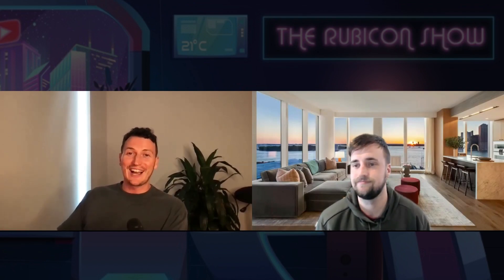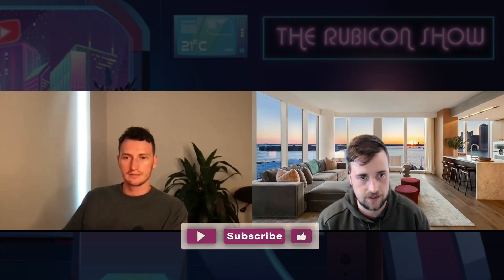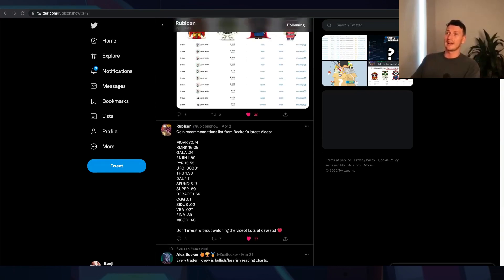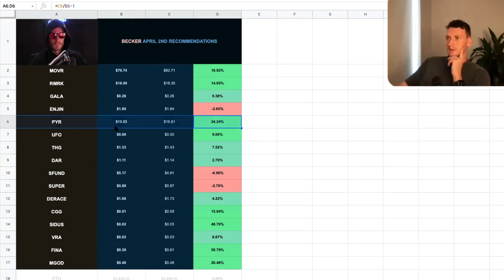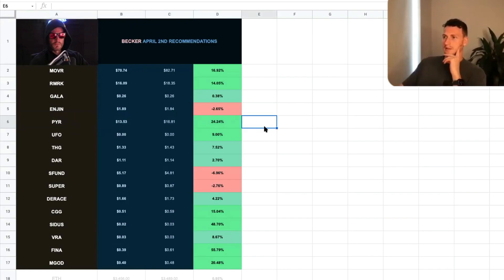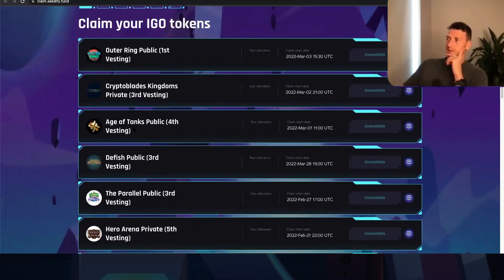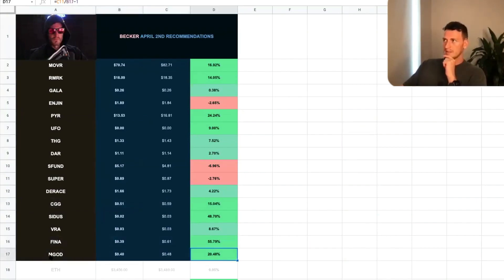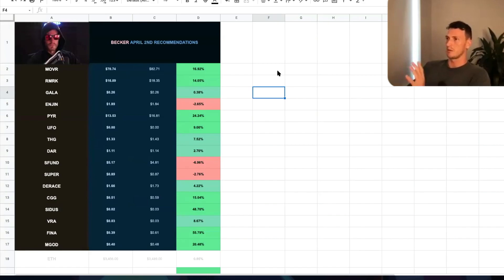Alex Becker Crypto Recommendations 'That Will 15x In May' Review (April 2nd)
Please Please do your research into these coins thought it was an important video to make in order to keep up to date with all these gaming crypto coins

Please note this is purely educational, and to help you understand what is going on in the crypto and gaming space. Also as i touched on in the end of this video he does recommend on his twitter first so some of these coins have already pumped!

Let us know what else you'd like us to talk about!